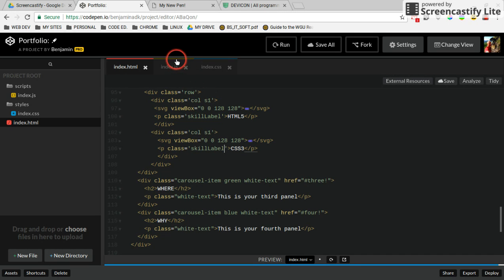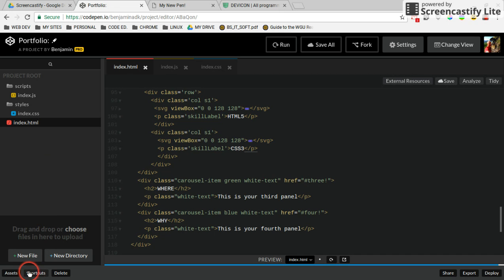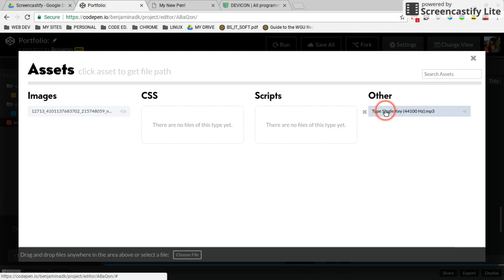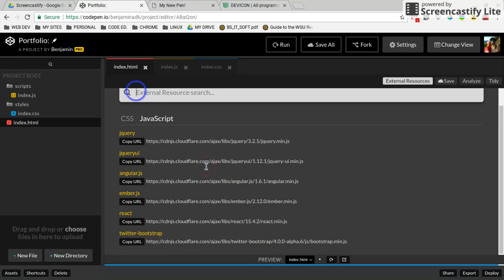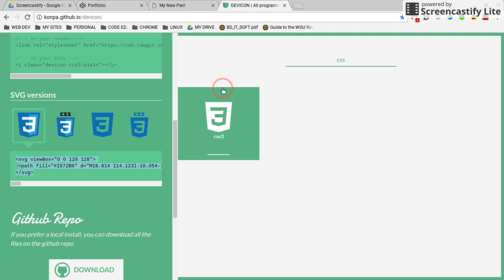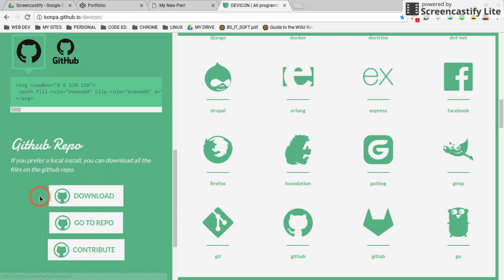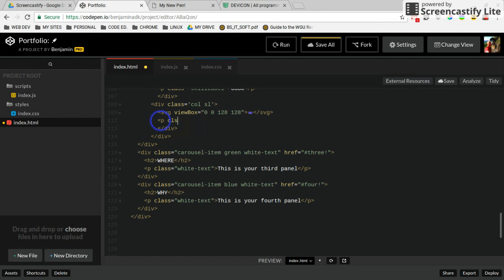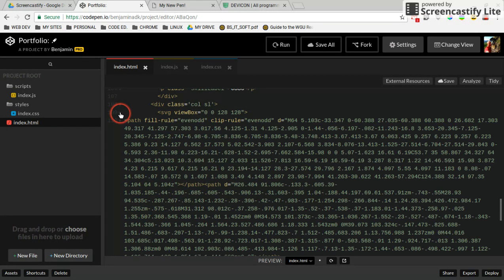Poftfolio and More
Another installment in my codepen project series.  we discuss materialize and a cool site to find programming language icons.